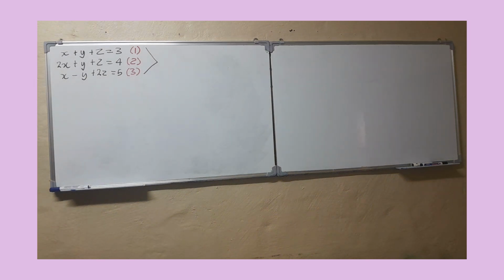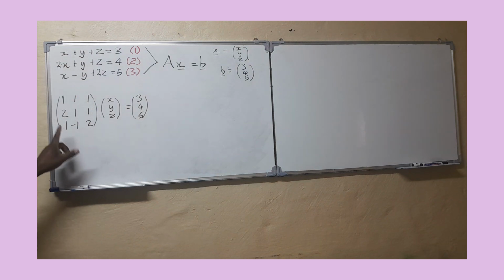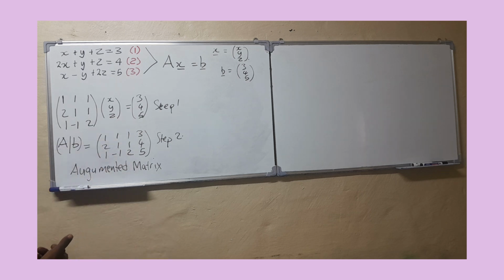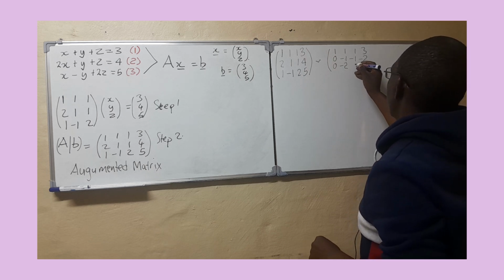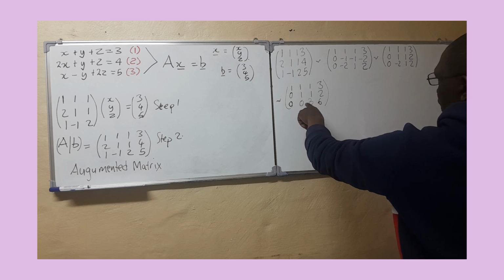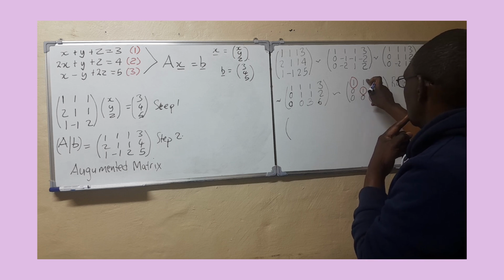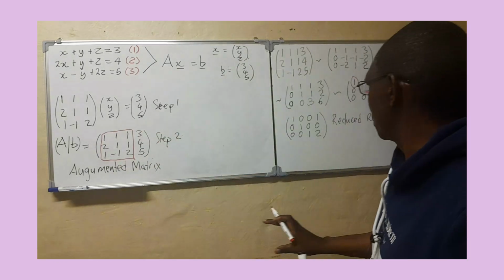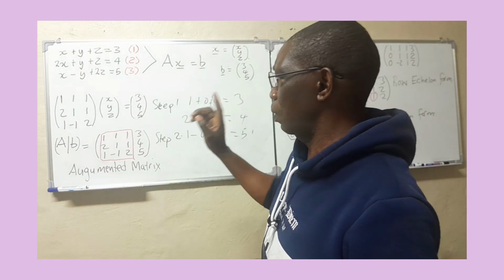The power of Matrices in Simultaneous Equations.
How to perform row operations. Row Echelon form, Reduced row Echelon form. The Gauss-Jordan Ellimination.